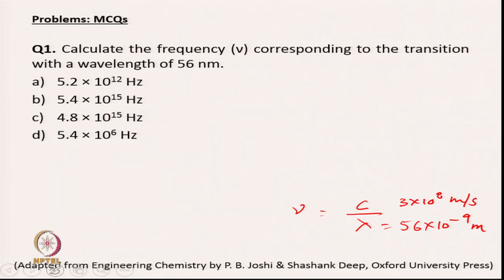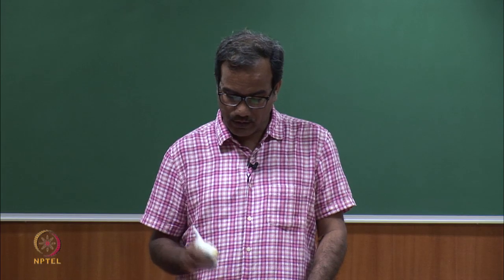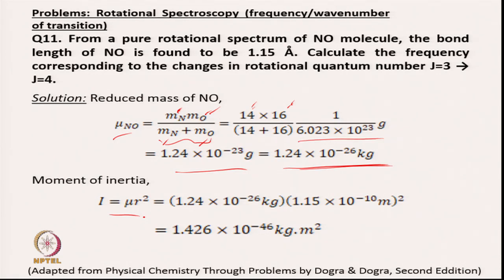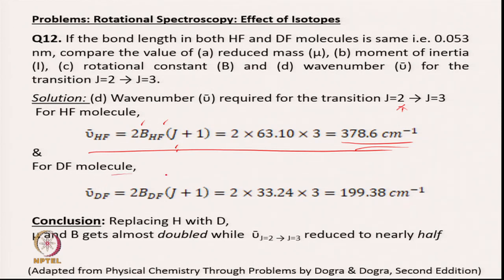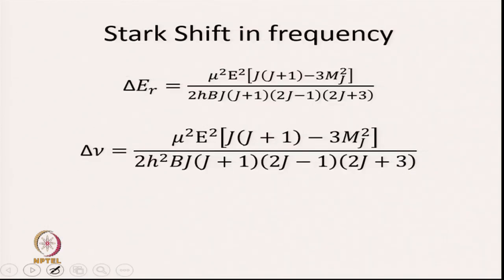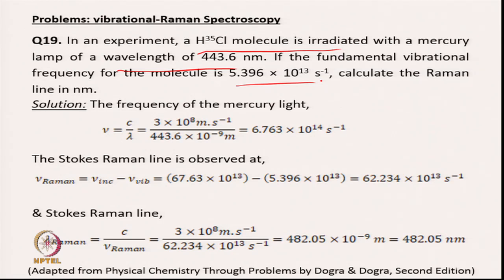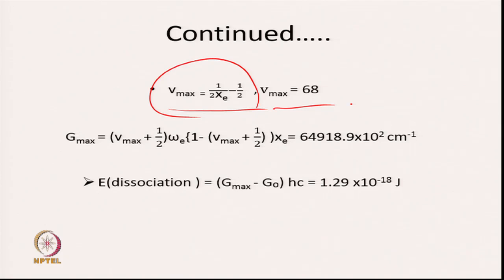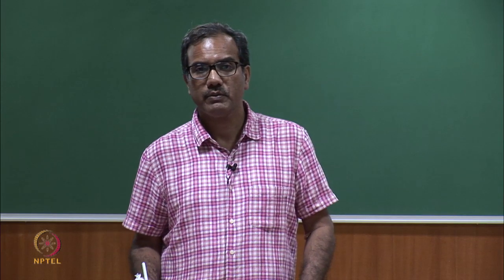Problems on Rotational, Vibrational & Raman Spectroscopy